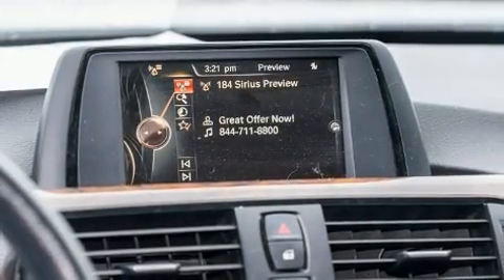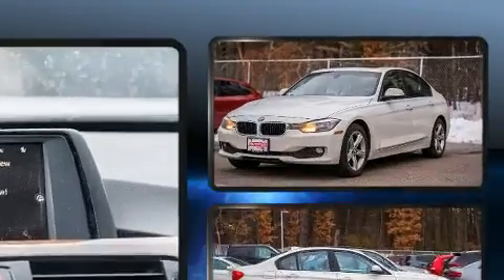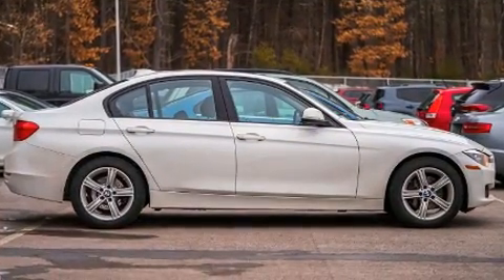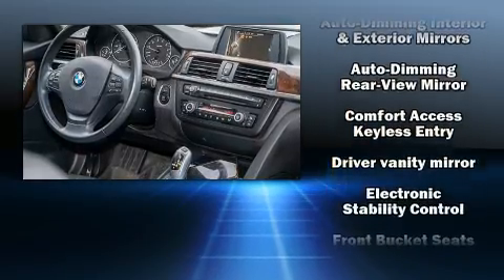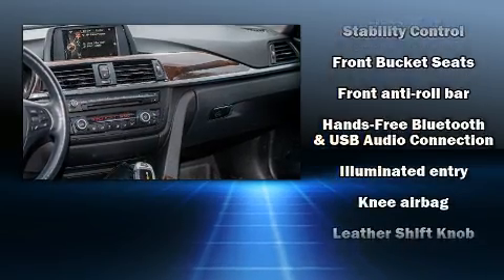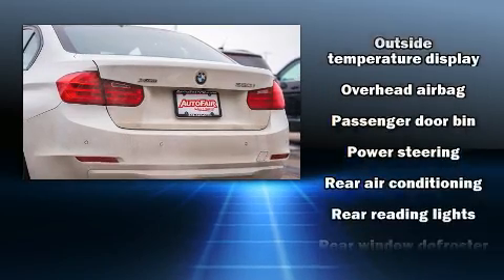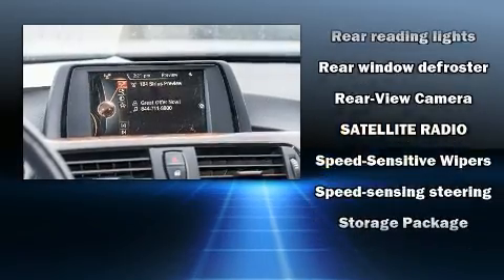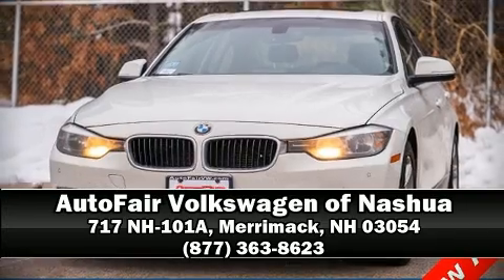2015 BMW 320i 320i xDrive in Merrimack, NH 03054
The 2015 BMW 320i. Performance and efficiency are both prioritized thanks to the 2 liter 4 cylinder engine, and for added security, dynamic Stability Control supplements the drivetrain. All wheel drive keeps this model firmly attached to the road surface. A turbocharger is also included as an economical means of increasing performance. Top features include front bucket seats, a tachometer, adjustable headrests in all seating positions, a trip computer, turn signal indicator mirrors, power windows, remote keyless entry, and air conditioning. Premium sound drives 9 speakers, providing you and your passengers a sensational audio experience. Safety equipment has been integrated throughout, including: dual front impact airbags, front side impact airbags, traction control, brake assist, anti-whiplash front head restraints, ignition disabling, an emergency communication system, and 4 wheel disc brakes with ABS. You'll never lose visibility with rain sensing wipers, which activate automatically when the drops start to fall. We have a skilled and knowledgeable sales staff with many years of experience satisfying our customers needs. We'd be happy to answer any questions that you may have. We are here to help you.